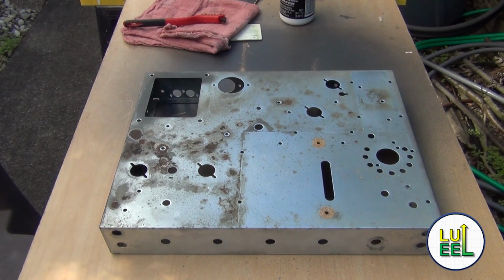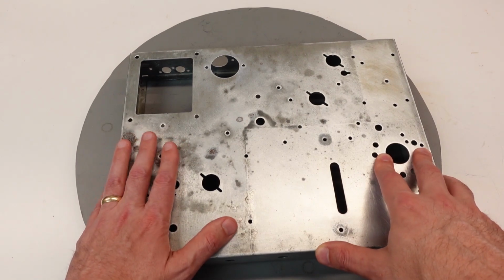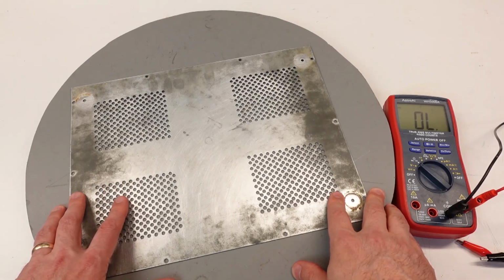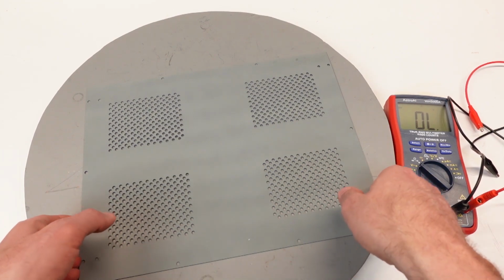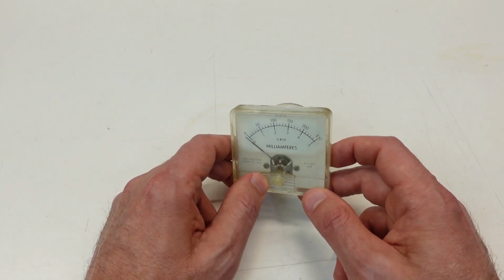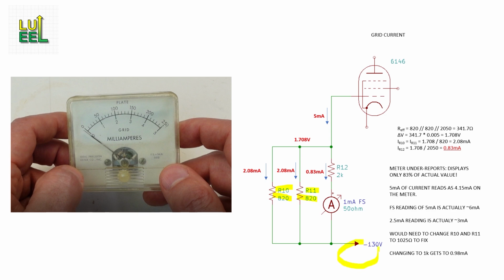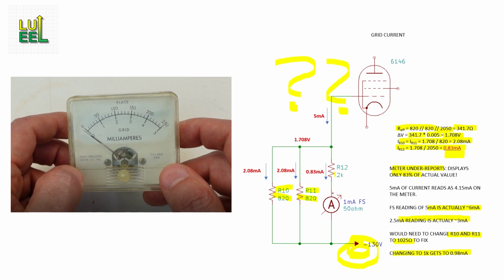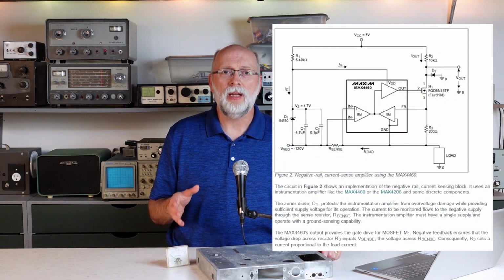Heathkit DX-60: Part #3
In today's short video, I talk about two dilemmas I am facing - what to do about the rusted chassis, and what to do about the broken grid/plate current analog meter.